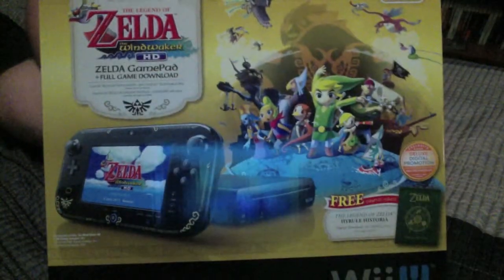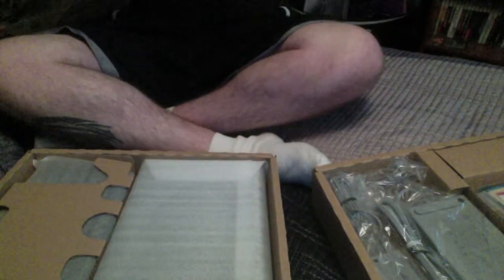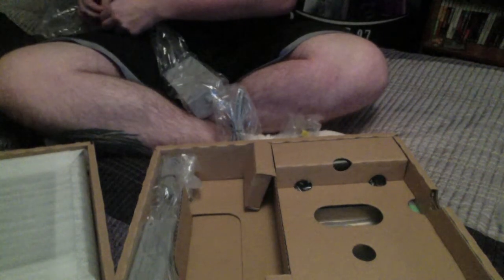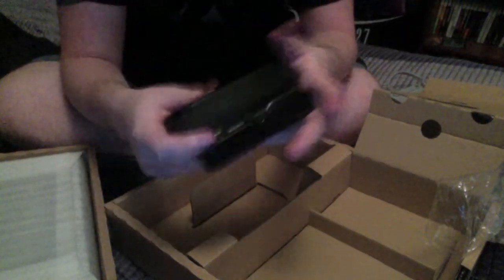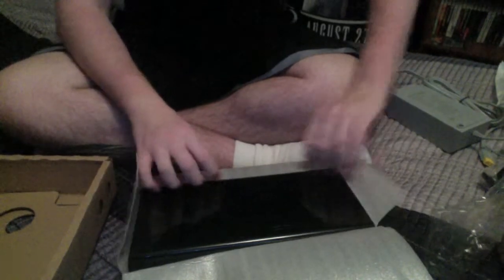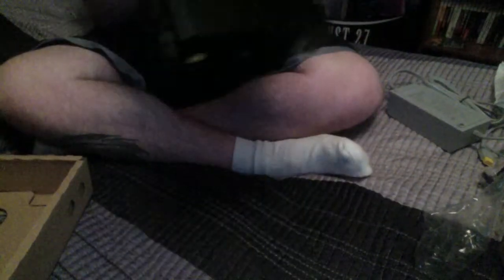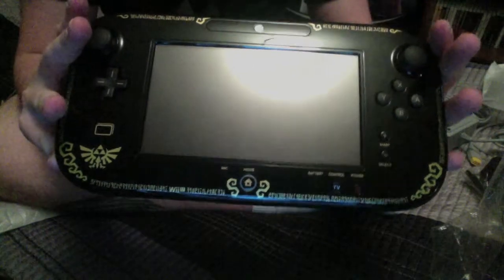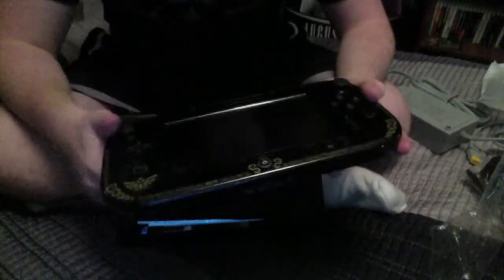Wii U Legend of Zelda: Wind Waker Special Edition Unboxing!!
Hope you all enjoyed this unboxing! Can't wait to get to playing it.